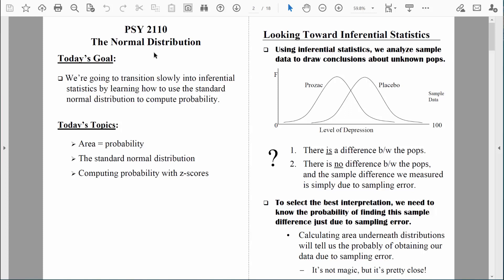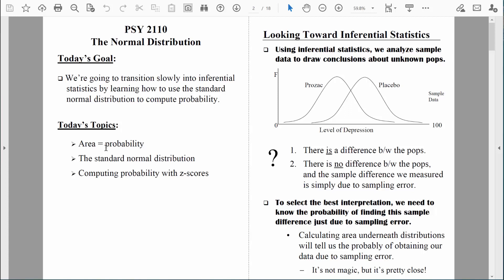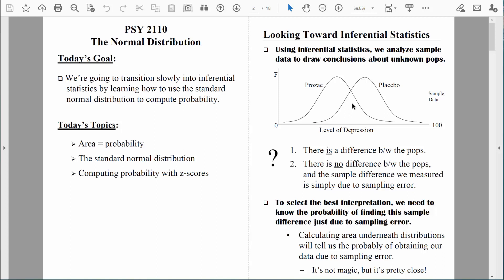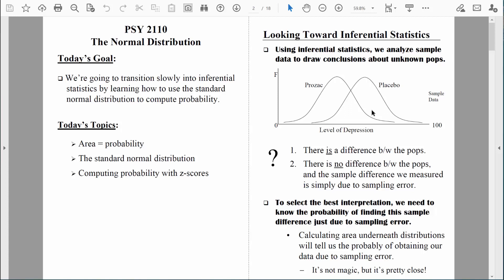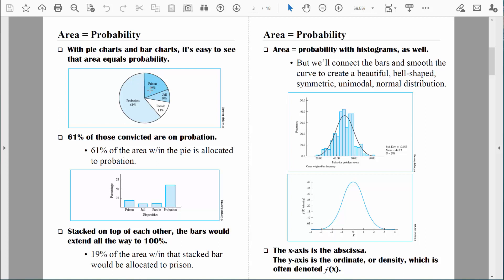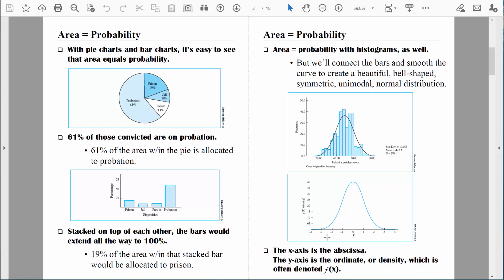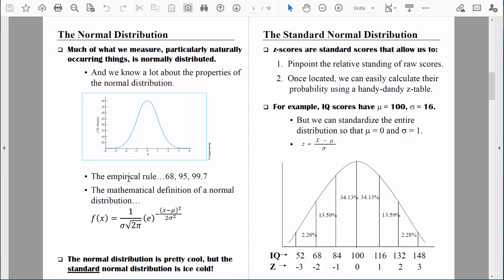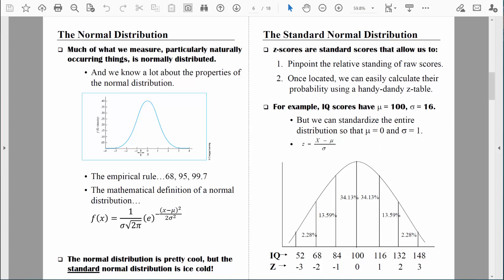PSY 2110 Statistics: Normal Distribution #1 (Area Equals Probability!)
In this video, I discuss the normal distribution, noting how we can use the area under the normal distribution to compute probability. Along the way, I summarize the empirical rule, which states that 60% of all scores fall within 1 SD of the mean, 95% of all scores fall within 2 SDs, and 99.7% of all scores fall within 3 SDs.